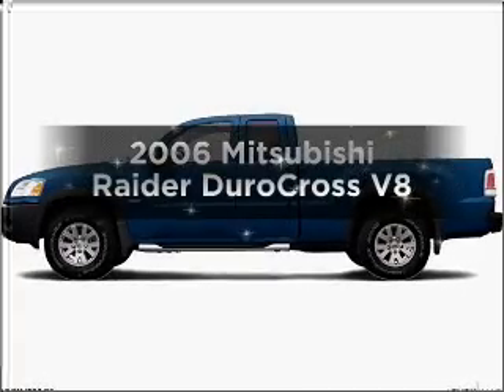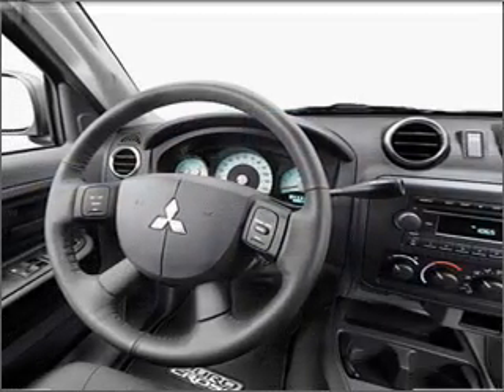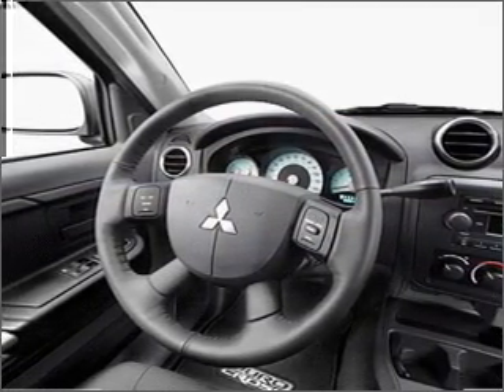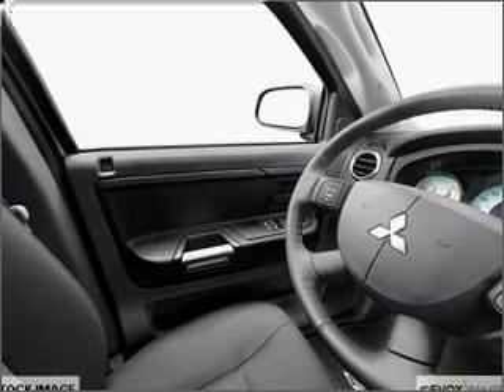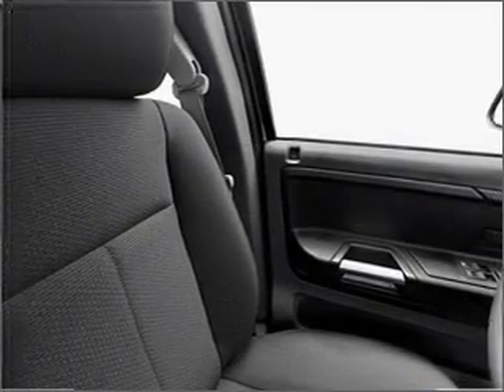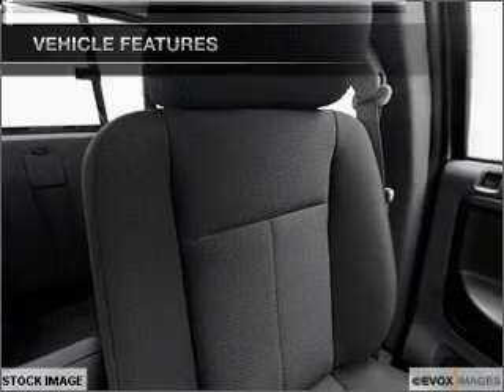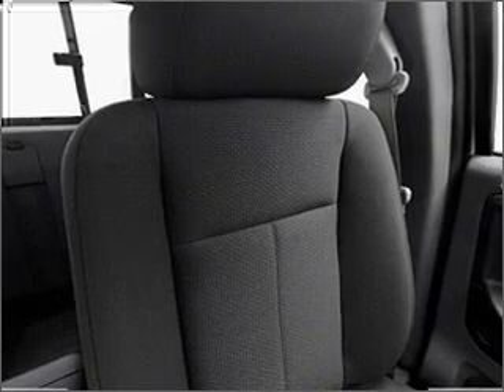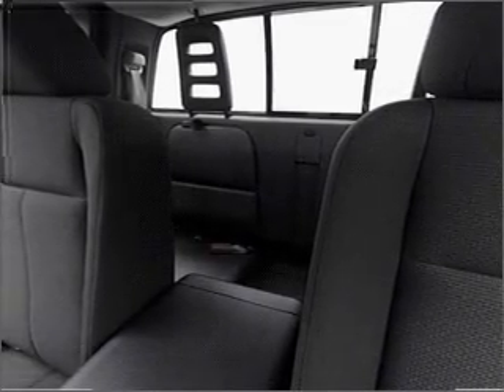2006 Mitsubishi Raider - Danvers MA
Year: 2006
Make: Mitsubishi
Model: Raider
Trim: DuroCross V8
Engine: 4.7 liter 8 cylinder 16 valve
Transmission: 5-Speed Automatic
Color: Blue
Mileage: 41147
Address:
80 Andover ST